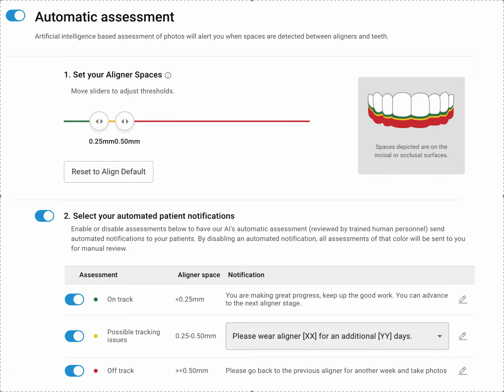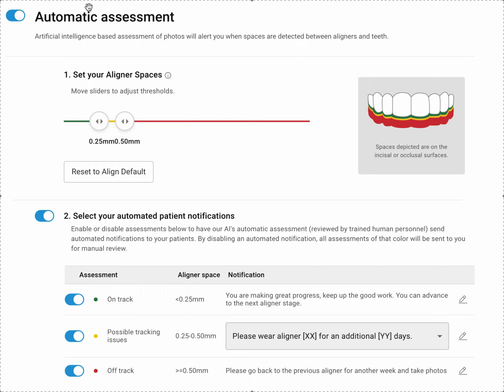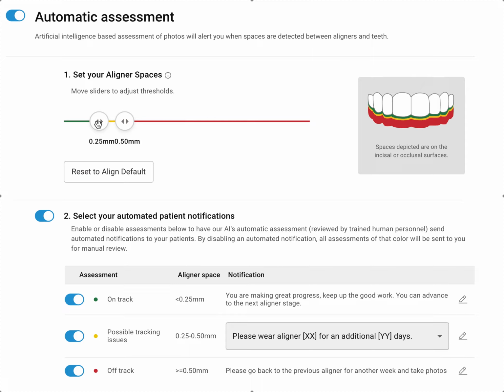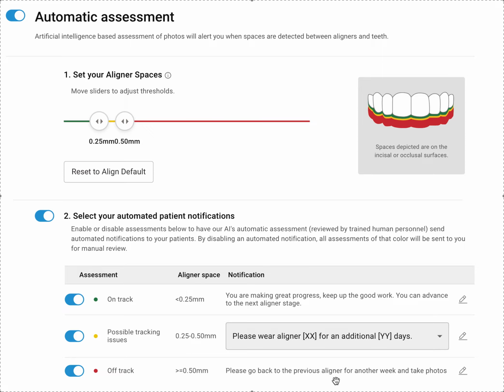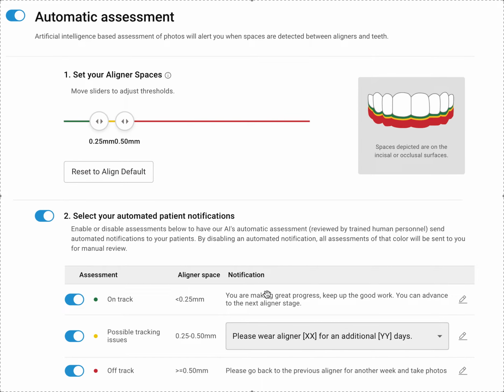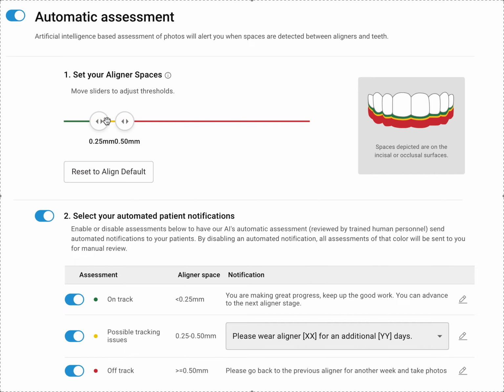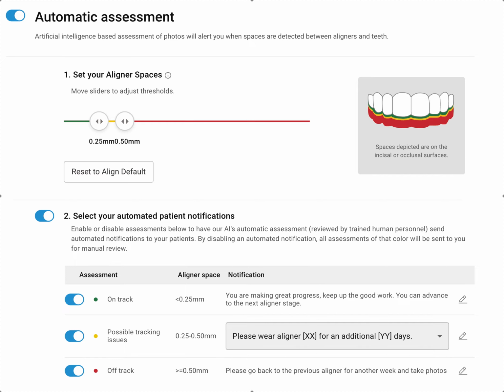Invisalign Virtual Care with AI- Set Up 2023